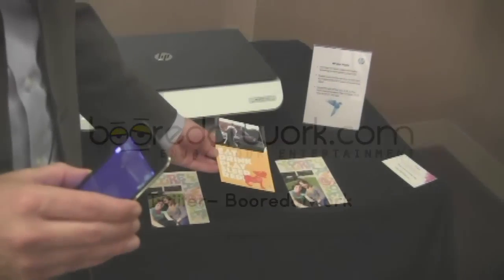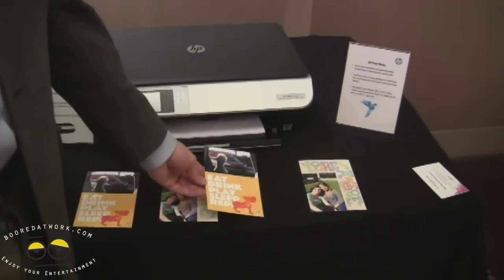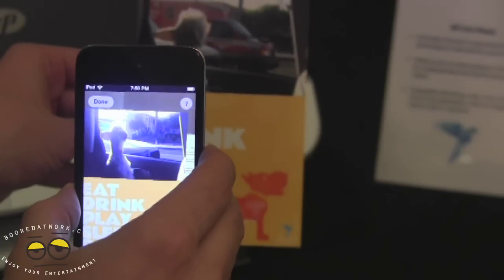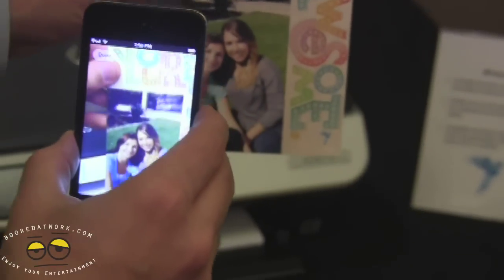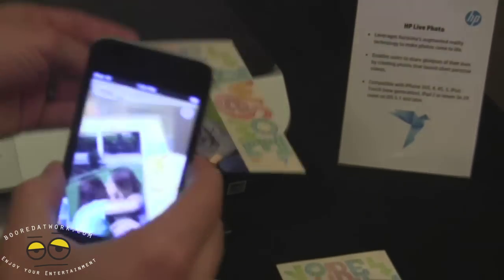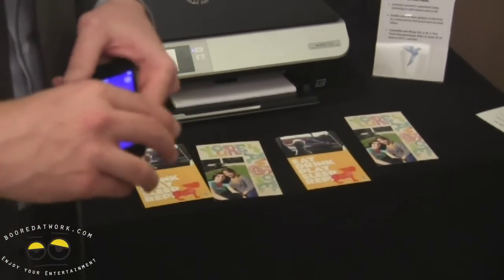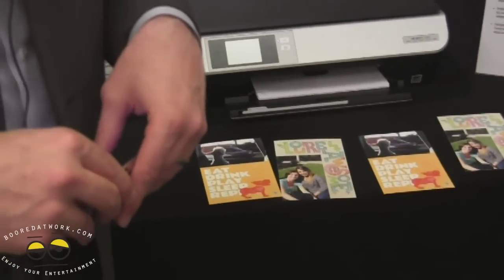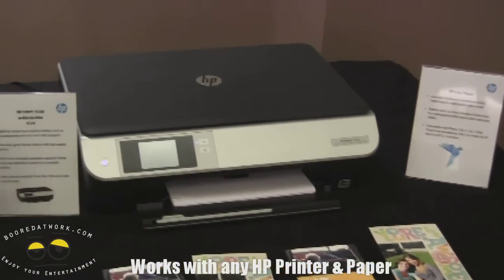HP Live Photo Hands-on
This is a really cool agumented reality app from HP that is free and will work with an HP printed and paper.Make your photos come to life with HP Live Photo!  HP Live Photo is a free, fun, and easy iPhone app that lets you share glimpses of your experiences with your Facebook friends by creating photos that launch short personal videos on your iOS device. The app uses the magic of Augmented Reality to make your Live Photos spring to life. Use HP Live Photo to share special moments, create unique invitations and send personalized messages.

Connect to Facebook through the HP Live Photo app,
Choose a video from your Camera Roll
Select a still image from your video to be used as your photo
Select a creative template; print via AirPrint to your HP printer

View Live Photos:
To identify an HP Live Photo, look for our HP Live Photo icon.
Hover your phone over the photo while in the app's 'View Tab'
Watch the photo come to life!

Compatible with iPhone® 3GS, 4, 4S, 5 on iOS 5.1 and later.